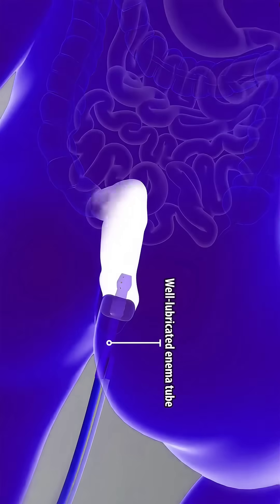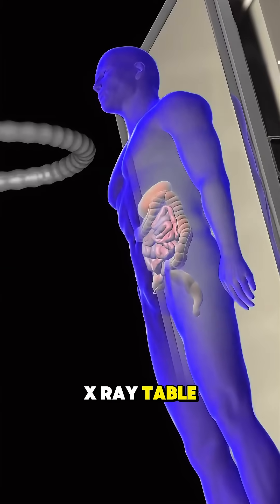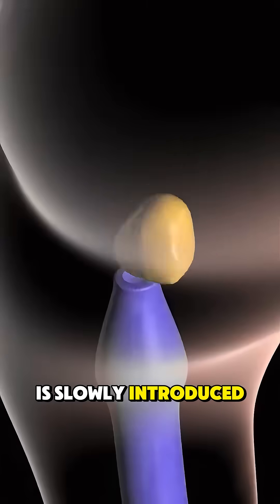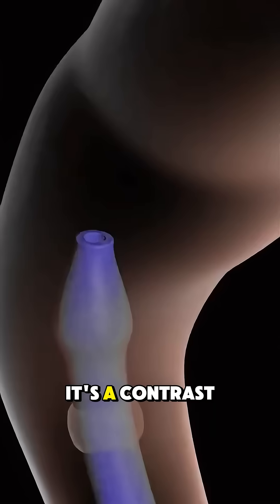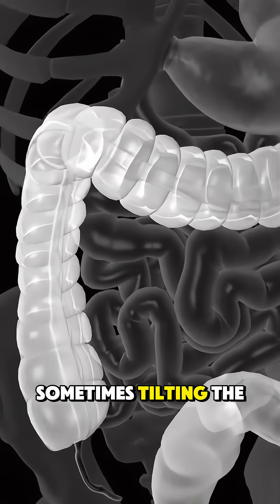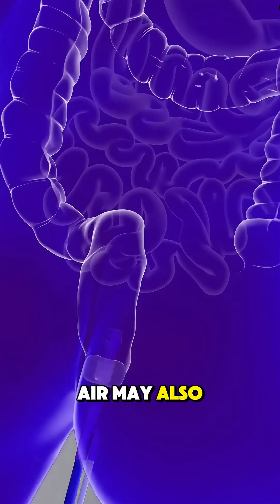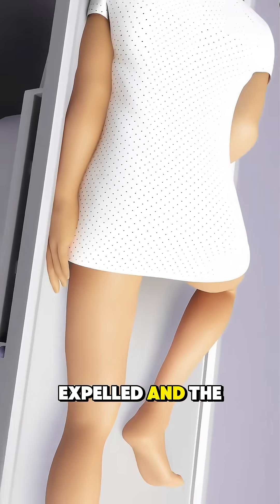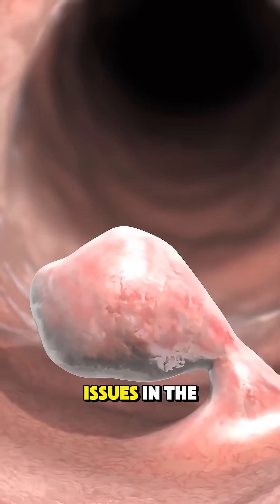Barium Enema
A barium enema is a radiographic (X-ray) examination of the lower gastrointestinal (GI) tract. The large intestine, including the rectum, is made visible on X-ray film by filling the colon with a liquid suspension called barium sulfate (barium).